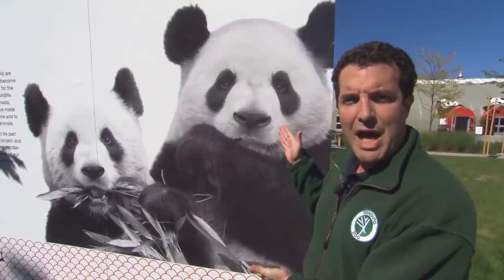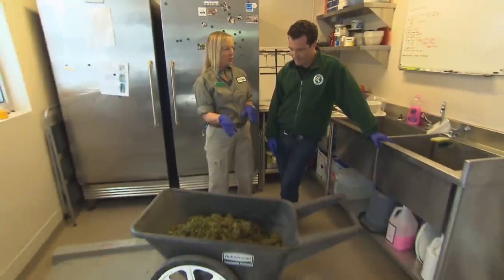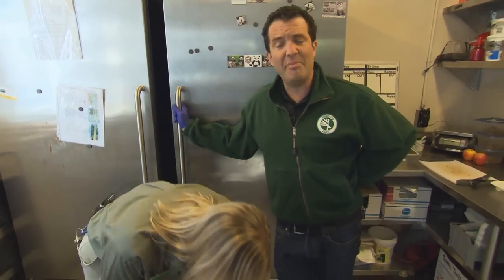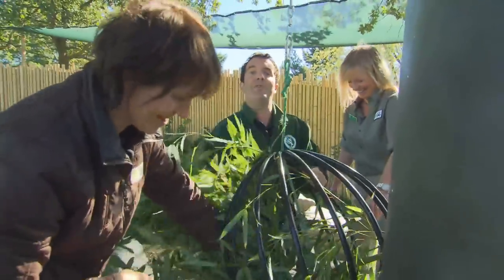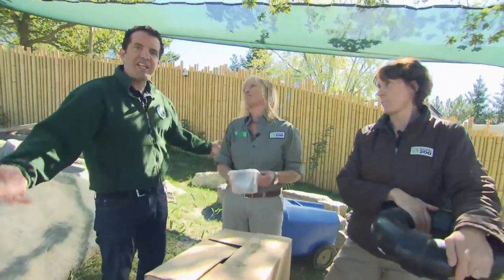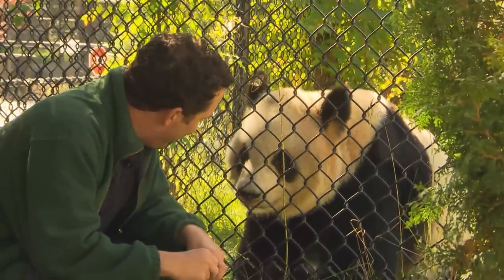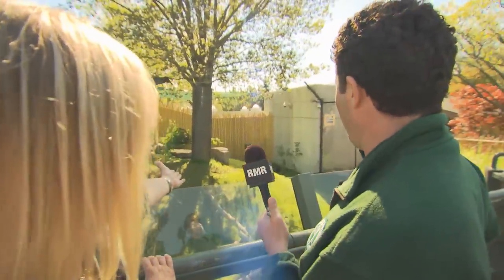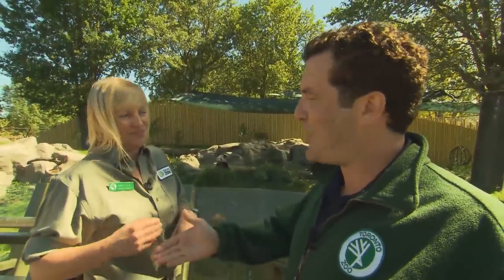RMR: Rick and Giant Pandas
Rick goes behind the scenes at the Toronto Zoo to work with Er Shun and Da Mao, the Giant Pandas on loan from China.